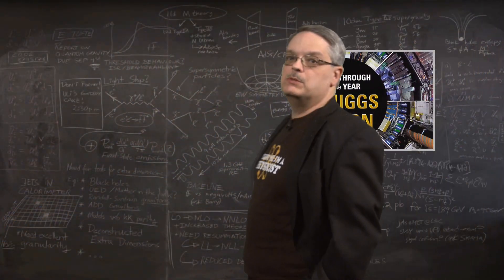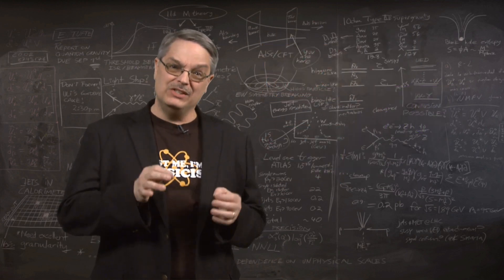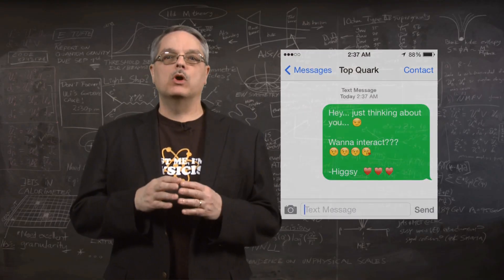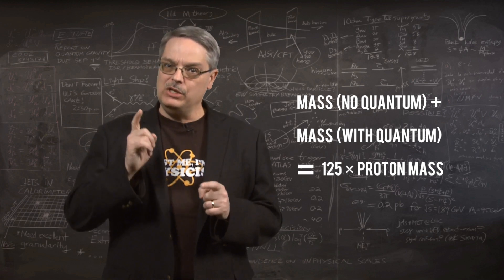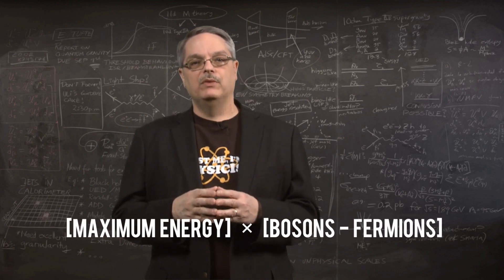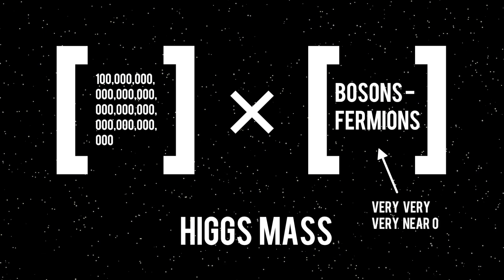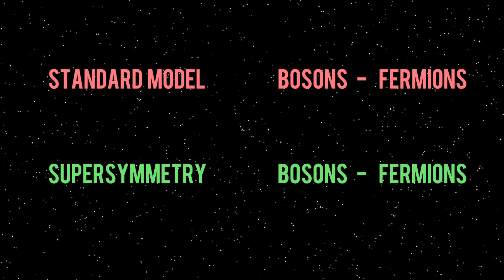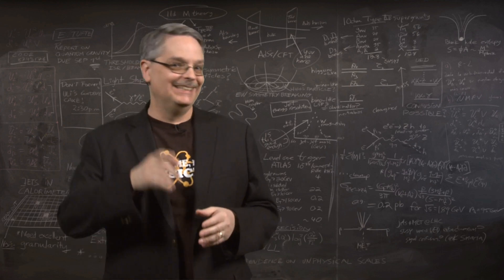Big Mysteries: The Higgs Mass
With the discovery of what looks to be the Higgs boson, LHC researchers are turning their attention to the next big question, which is the predicted mass of the newly discovered particles.  When the effects of quantum mechanics is taken into account, the mass of the Higgs boson should be incredibly high...perhaps upwards of a quadrillion times higher than what was observed.

In this video, Fermilab's Dr. Don Lincoln explains how it is that the theory predicts that the mass is so large and gives at least one possible theoretical idea that might solve the problem.  Whether the proposed idea is the answer or not, this question must be answered by experiments at the LHC or today's entire theoretical paradigm could be in jeopardy.

In the video, Dr. Lincoln alludes to a more complex equation than the one mentioned on screen.  The correct equation is given in an article he wrote for NOVA